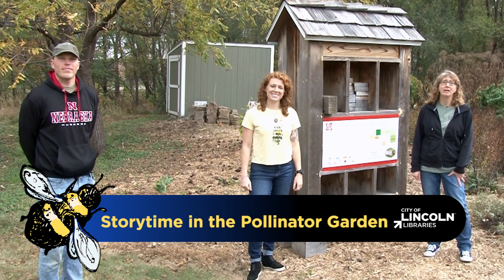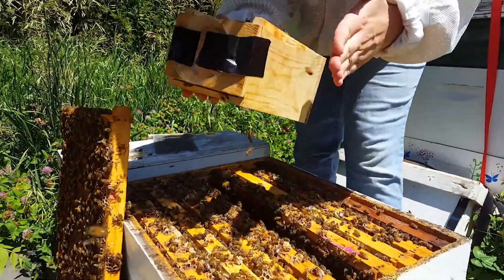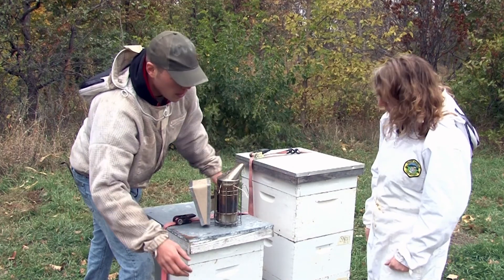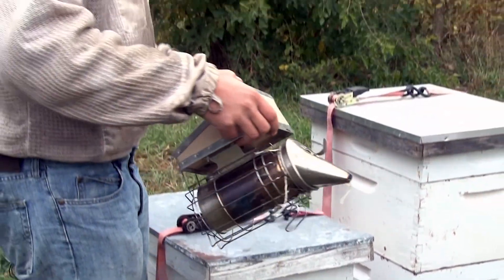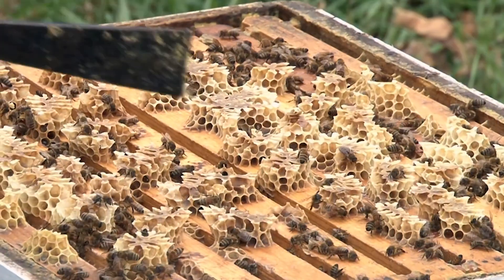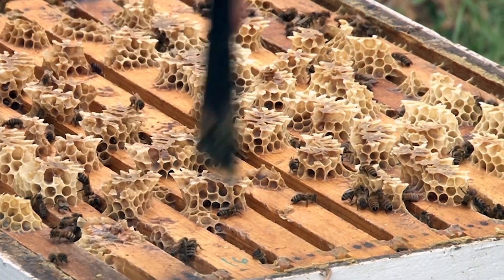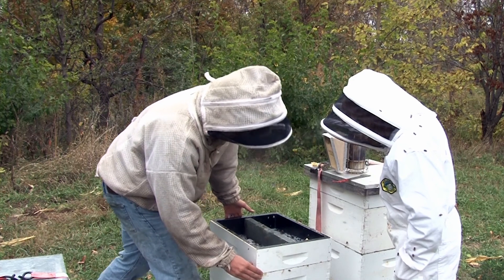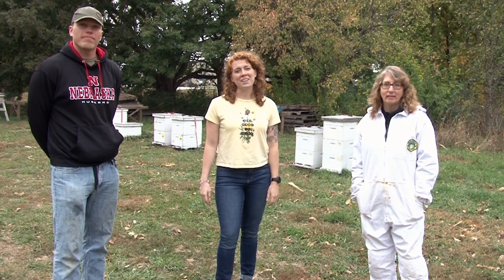Story Time in the Pollinator Garden - Episode 1: It’s All About the Bees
Come look inside a honey bee hive from the comfort of your own home! Courtney and Sheldon from the University of Nebraska-Lincoln Bee Lab will open a honey bee hive and show us what is happening inside, the different roles of honey bees and how they survive the winter.